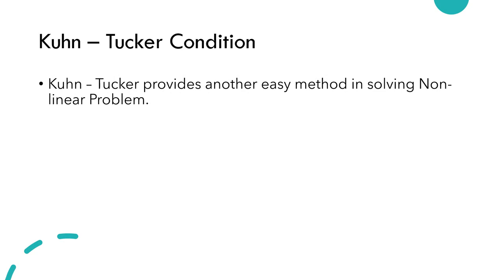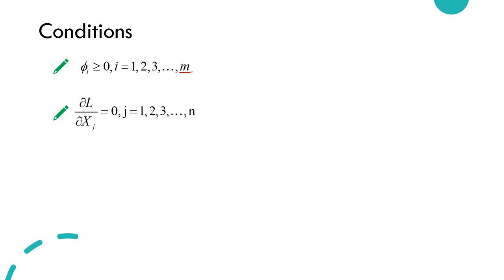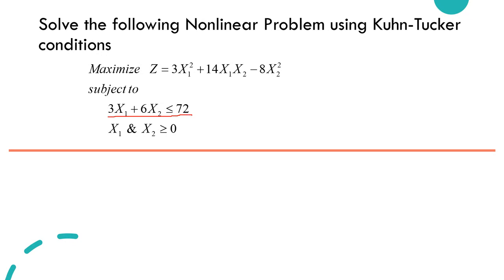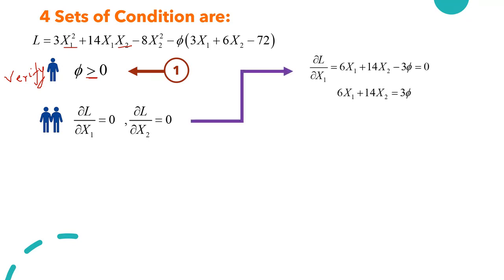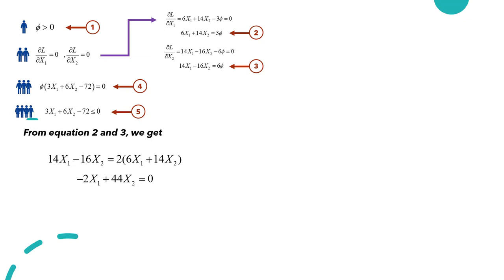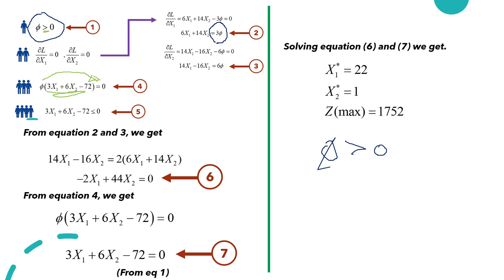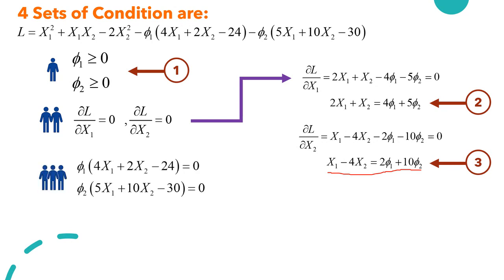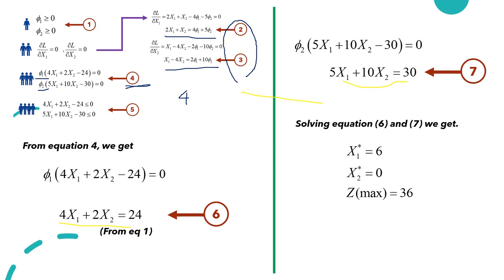Non- Linear Programming - Kuntucker condition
The video expalins simple problems solving using Kuhn-Tucker Conditions. Reference: Operations Research by Panneerselvam